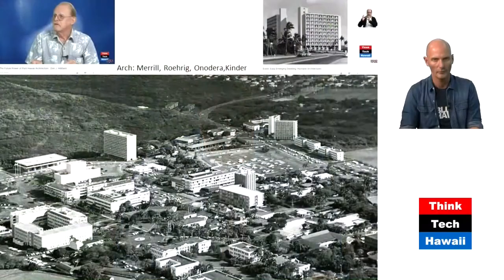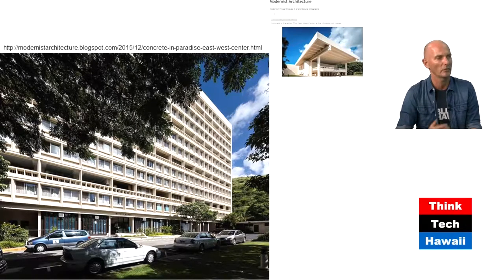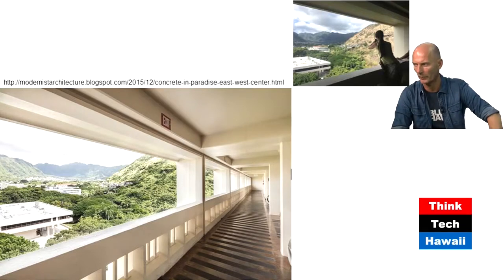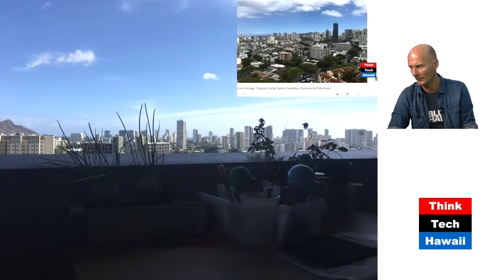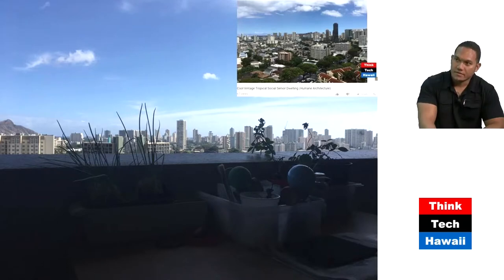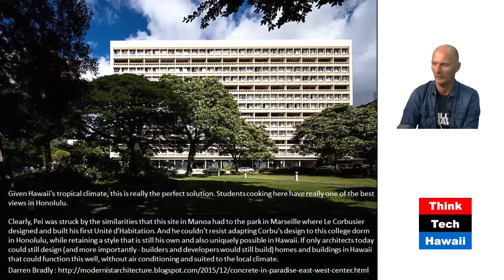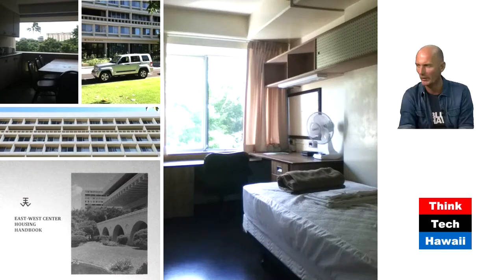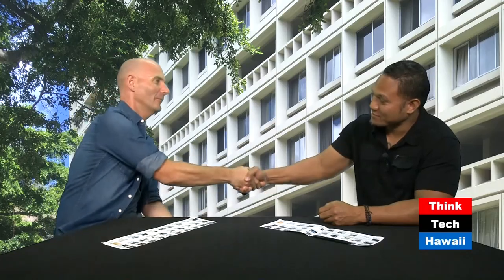Peis Pupils Paradise (Humane Architecture)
Mo and Martin reflect on their home of Hale Manoa as up to this day the island’s most exquisite example of exotic dwelling for the emerging generation built by architect I.M.Pei in 1962  The host for this episode was Martin Despang.  The guest for this episode was Mohuha Tuikolongahau.